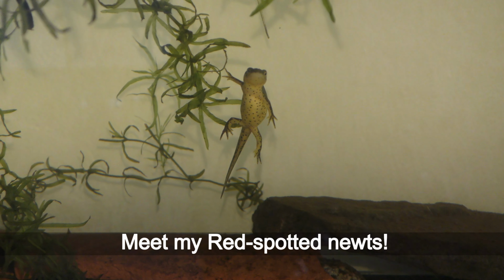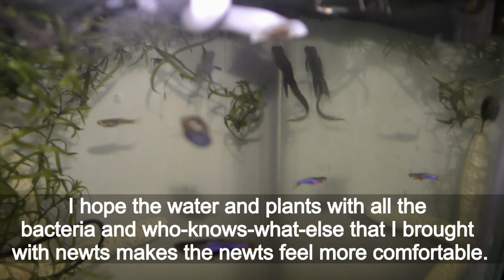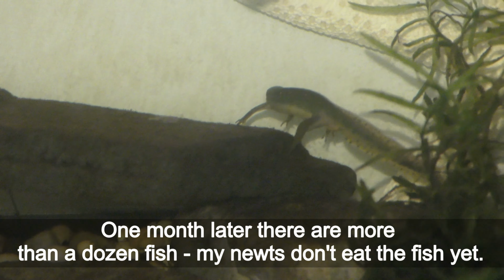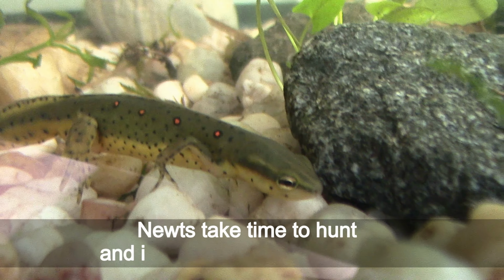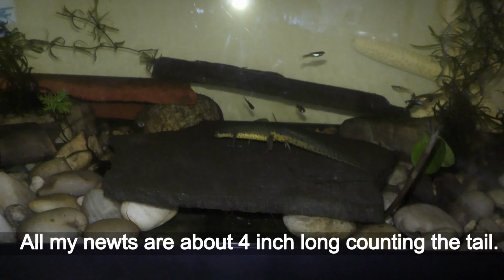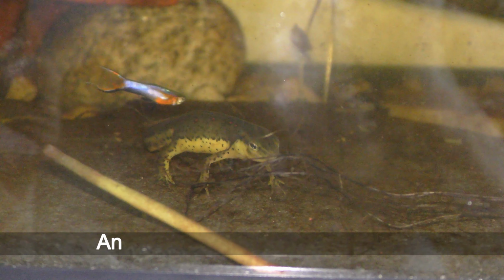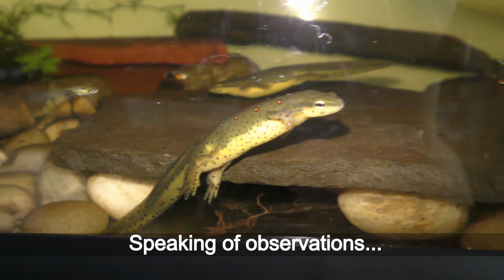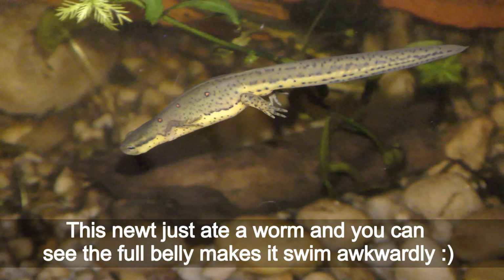Meet Red-Spotted Newts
00:00 Meet my Red-spotted newts
 00:05 Here you can see a busy newt observing me as I've been observing them :)
My quest to find wild Red-spotted newts culminated on September 19th.
Check my previous videos to see all the fun!
 I put 3 adult red-spotted newts into a 29 gallon paludarium prepared in advance.
Newts start exploring their new home right away.
 00:42 I noticed that one of the newts is covered in something slimy.
Here you can see it.
 All 3 newts seem to be healthy.
I hope the water and plants with all the bacteria and who-knows-what-else that I brought with newts makes the newts feel more comfortable.
 The 3 wild newts in this tank are my primary subjects of care.
 So, I don't really worry much about contaminating fish etc with wild bacteria.
Newts seem to be a bit disoriented at first...
 It's probably the effect of looking through the glass for the first time in life.
The newts look very adorable.
01:38 The first business of keeping pets is to provide them with food.
 I populated this paludarium with a breeding family of Endlers, snails and scuds.
There were 9 different age/size fish in the tank before I put newts in.
One month later there are more than a dozen fish - my newts don't eat the fish yet.
For now I just want to say that my wild red-spotted newts prefer live food.
 It looks like Red spotted newts don't have any teeth.
 Newts swallow the whole piece of any given food.
 So, the live food has to be sizable to fit in the mouth of the newt.
 There are no adult scuds left in the paludarium - newts eat them all in the first days.
Now I have to set up a nursery to culture scuds as I did a couple years back for feeding my fish.
 Culturing a substantial amount of scuds for feeding 3 adult newts takes time...
 Don't worry! I have about 20 cultures of Isopods and a culture of worms.
02:48 Feeding Red-spotted newts is ...very different from feeding fish.
Newts take time to hunt and it is very engaging to watch.
Also, newts hunt one prey at a time.
 Feeding 3 newts is time consuming.
Though, I already figured out a work around this problem.
Newts often miss the targets and the prey has a chance to escape...not for too long though.
The game is over for this Isopod.
It is also very challenging to provide live food for newts constantly all year around.
It is a many long years of care commitment on my part!
03:34 Red-spotted newts live up to 15-18 years in Nature going through 4 stages of development.
I have adult Red-spotted newts in their last aquatic stage of development.
All my newts are about 4 inch long counting the tail.
 The body is less than 2 inch long.
One of my newts is slightly slimmer and shorter than the other two.
 But they are all mature newts that may breed.
I don't know a sure way to gender Red-spotted newts before they start matting.
In the Nature, Red-spotted newts start mating in Winter-Spring.
 It could be different in captivity.
Breeding happens only if all conditions are appropriate for it.
And I am still figuring out the feeding.
04:26 Here a Red-spotted newt attacks a worm - and misses it!
Caught roots of a plant instead of the worm.
 The second assault leaves not a chance for the worm.
 Worms have to be of certain sizes for feeding Red-spotted newts.
 And my newts don't eat every day.
 It makes feeding simpler on one hand, but more complicated on the other hand.
 I will explain in more detail about feeding newts in future videos.
05:02 Newts are great hunters - spending much of their time waiting motionlessly for prey.
 Newts move with the graciousness of aquatic animals and often switch to awkward walking while swimming.
I think it's a result of newts going through 4 stages of developments through the life-cycle.
Red-spotted newts are very active throughout the day.
 And they don't really hide - but it's hard to spot them when they stay motionlessly.
 It all makes Red spotted newts perfect pets for observations.
Speaking of observations...
It is very enjoyable and relaxing to watch Red-spotted newts moving around.
Or hunting.
I decided to keep the normal playback speed in videos about newts.
Which makes videos much longer than I usually would make them.
 Well, that is the only way to show how cute and adorable Red spotted newts are.
Oh yes! Red spotted newts can move lightning fast too!
 Either way, I will show it all in future videos at normal playback speed.
 Somehow, I feel very attached to Red-spotted newts from the first day.
They seem to have different personalities.
06:26 I have one newt - my favorite!
Not this one - this newt is just moving funny.
This newt just ate a worm and you can see the full belly makes it swim awkwardly :)
 I want to thank everyone for their comments and suggestions.
 Thanks to Souf Bell - I am getting polarized filters to reduce reflections in future videos.
 Have fun and happy newts :)